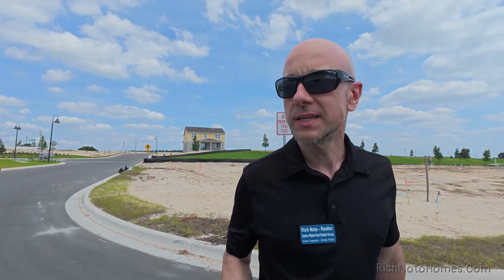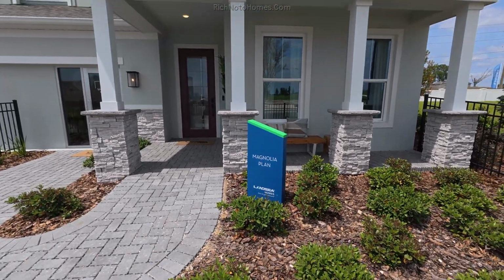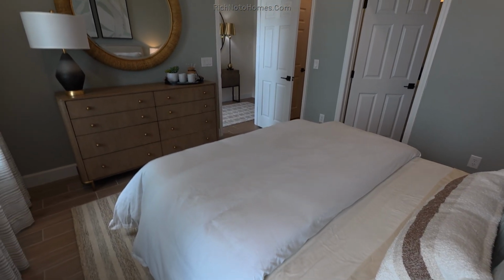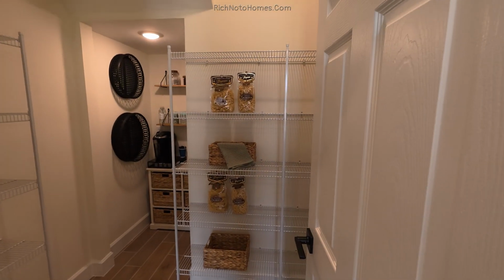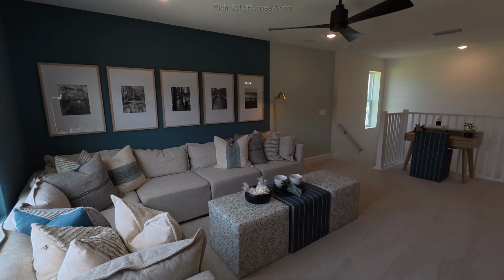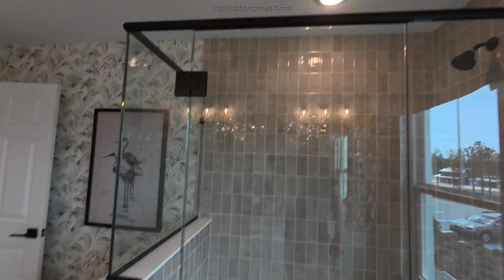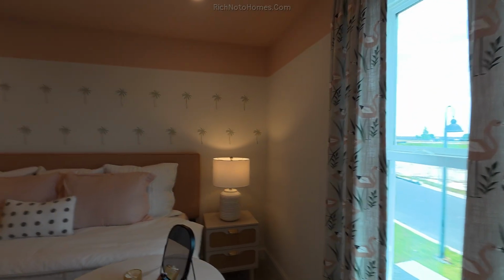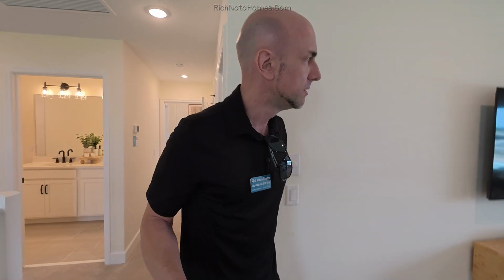Oakview by Landsea Homes Apopka Florida The Magnolia Floor Plan | New Construction Realtor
Step inside the stunning Magnolia model home at Oakview in Apopka, Florida, by Landsea Homes. This thoughtfully designed two-story floor plan offers a spacious layout, perfect for families or anyone seeking comfort and style. From the expansive living spaces and the oversized lanai to the convenient first-floor bedroom and full bathroom, every detail has been crafted for modern living. The large loft upstairs adds flexibility, while the upgraded kitchen with 42-inch cabinets and walk-in pantry provides plenty of storage.  /apopka-homes-for-sale/oakview-in-apopka-fl-landsea-homes

As a construction-trained real estate agent with home inspection certifications, I bring a unique perspective to the home-buying process. My expertise ensures you're supported throughout every stage of your new construction journey. Protect your investment and avoid costly mistakes by working with a professional who understands the ins and outs of home construction.

Whether you're exploring new construction, looking for investment property opportunities, or seeking a dream home, I’m here to help. Let’s find your perfect home in beautiful Apopka, Florida!

CHAPTERS:
00:00 - Intro
01:05 - Customer Service in Real Estate
02:12 - Exterior Features of Magnolia Plan
03:58 - 1st Floor Layout Overview
07:36 - 2nd Floor Design Insights
12:40 - Builder-Funded Realtor Services
14:38 - Importance of Realtors in New Construction
16:39 - New Construction Buying Tips
16:40 - Thanks for Watching

I serve the entire State of Florida for well Pre Approved Buyers!

Prices, Statements and Opinions are subject to change at any time without notice.  Real Estate is a constantly fluctuating and changing market.  Home Builders, Sellers, and Neighborhoods will change from the time videos are made.  The Videos are not a guarantee or prediction of past, present, or future changes and events.  No statements, view points or opinions, made during the videos are to encourage or discourage your home buying.  You are responsible for your own due diligence and choices made.
newconstruction newhomes resalehomes Vacationhomes singlefamilyhome singlefamilyhomes realtor realestate . Looking for the best Realtor for new homes in Florida? Rich Noto is a licensed Realtor and Home Inspector who guides buyers through lot selection, builder comparisons, and the entire construction process, with expert knowledge of building standards.